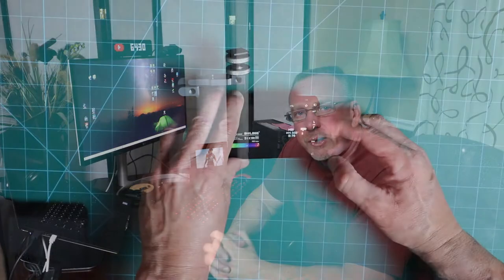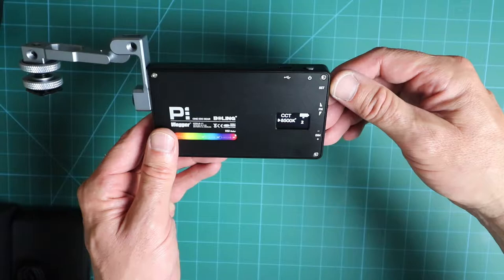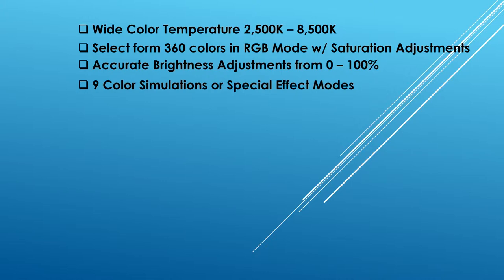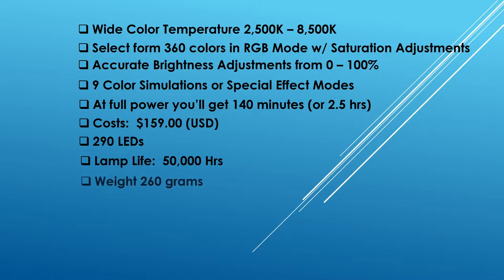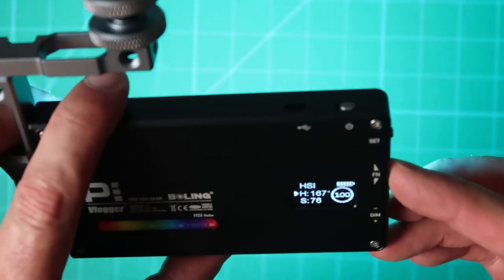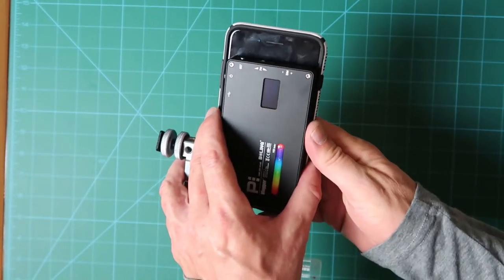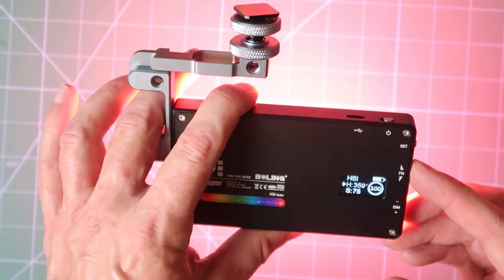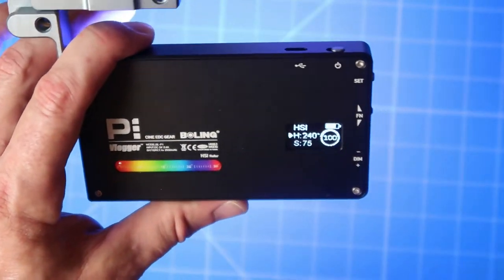Best Small Light - 2019 | BOLING BL-P1 Pocket LED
In 2019 you've got a lot of lighting options.  I'm going on the record to say that the BOLING BL-P1 Pocket LED Video Light is the best small LED of 2019!  I've done the research and this is a great pocket LED light for anyone looking.  Holidays are approaching and it would also make a great gift idea as well.  Features include; A wide color temperature range from 2,500 Kelvin - 8,500 Kelvin, you can select from 360 colors in RGB Mode w/ Saturation Adjustments, Brightness adjustments, Special Effects Modes, 2.5hrs at full power, 290 LED lights, and more.

📍 My Gear | Camera Equipment (UPDATED 5/18/2019):
Smatree Selfie Stick
GoPro Hero7 Back (Action CAM)
Canon EF 85mm f1.2L II USM Lens (Awesome Portrait Lens)
Vlogging Mic (Rode NT-USB USB Condenser Mic)
DeadCat | Shure A83-FUR Windjammer

ProTactic BP 450 AW II (Black)

Ron (RGMG) Holds an FAA Part 107 Certificate (Certificated Remote Pilot)